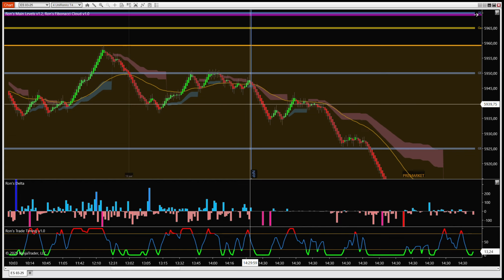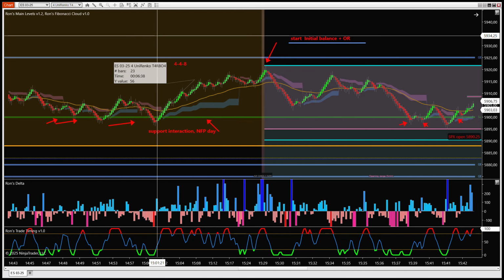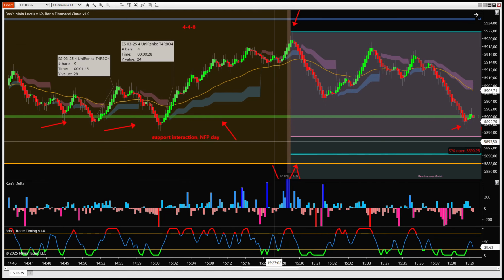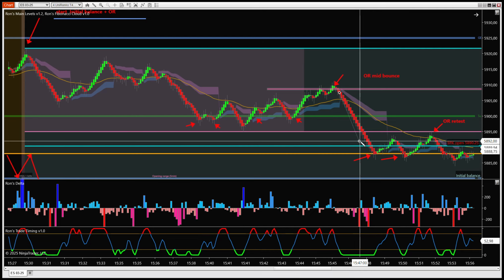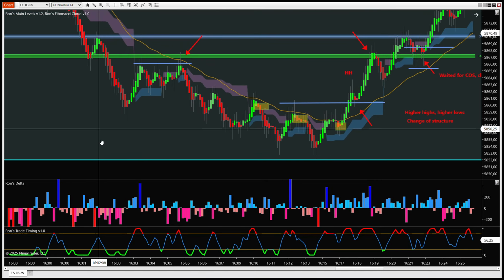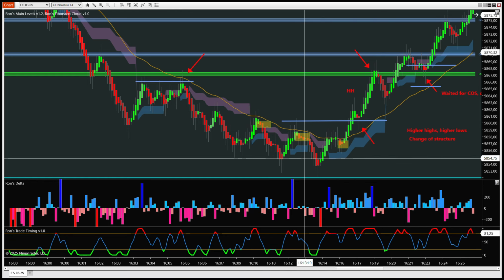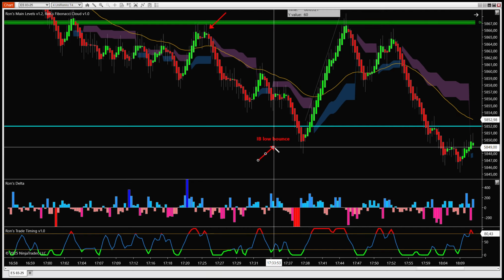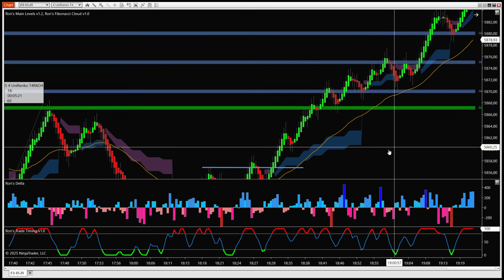ES trading on NFP day! Awesome setups!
in this video I go over the ES futures setups we took with the live tradingroom. A few premarket and some nice ones in the first 2 hours of trading. I belive no trader needs to trade more then 2 hours per day. Just focus on the high prob setups.

join us in on our Discord for free or become a full member and get all the tools and courses. And trade together every day in the 2 live room sessions.